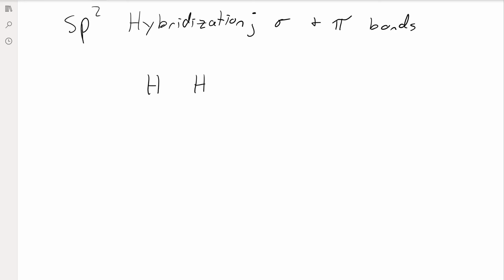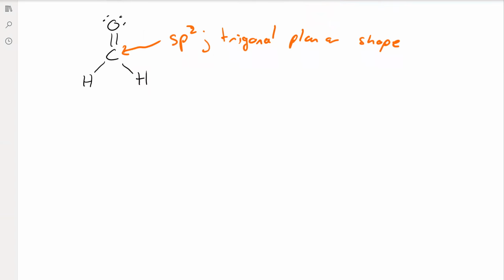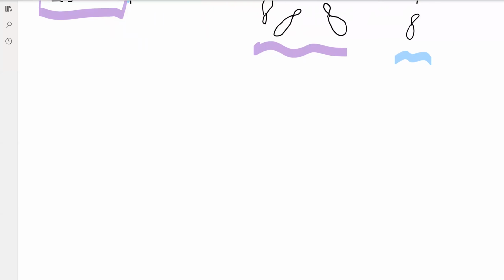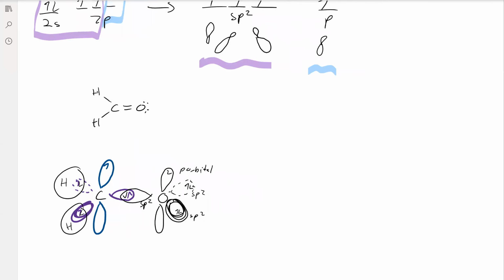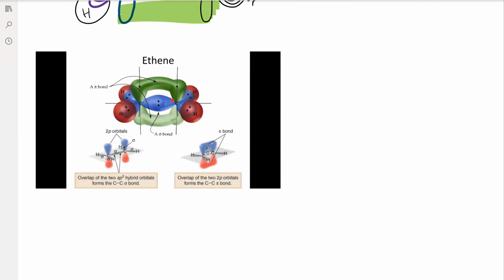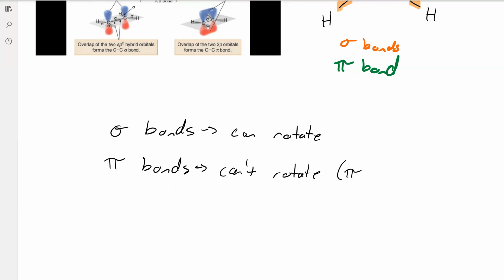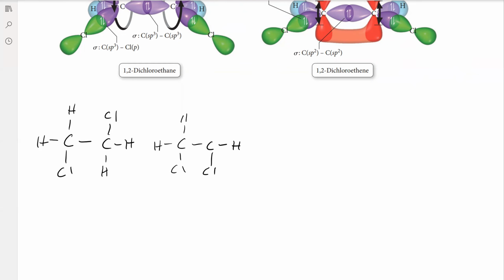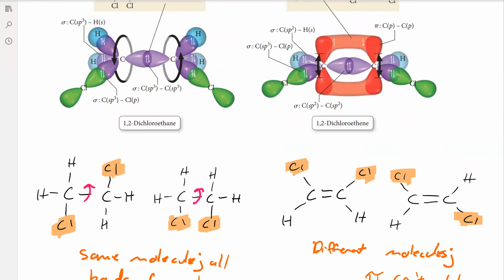CHEM101 4 36 sp2